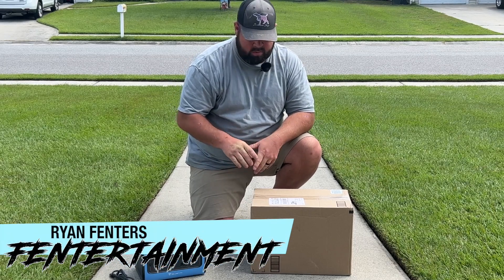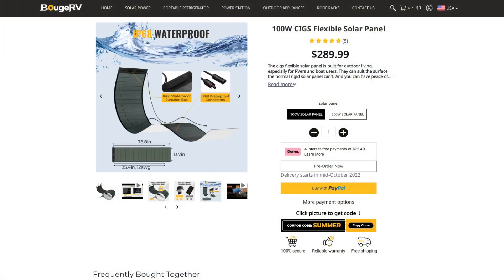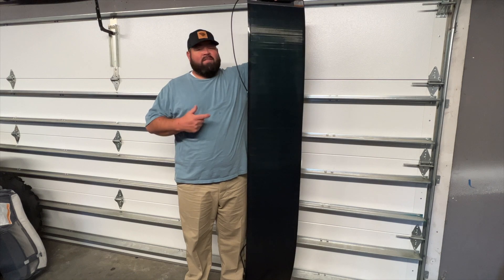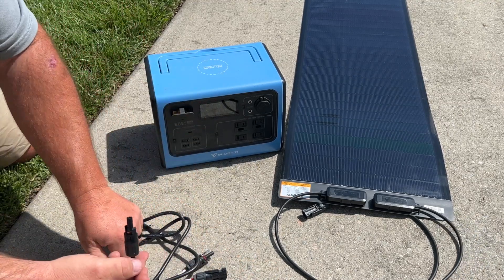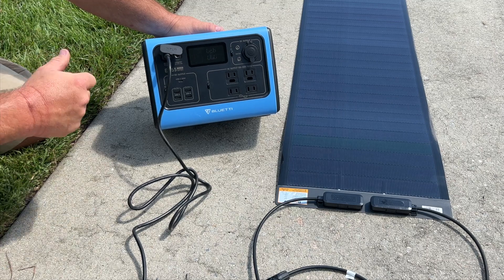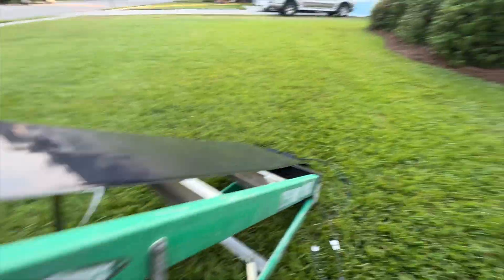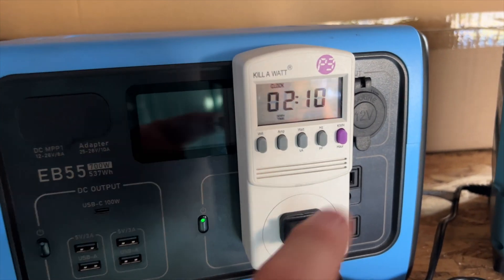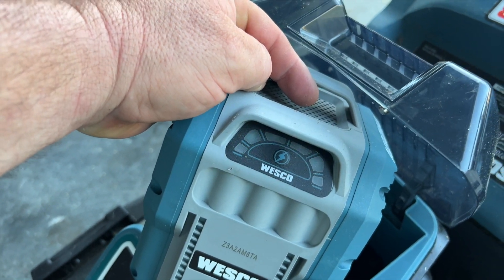Charge your Rechargeable Lawn Mower For FREE | BougeRV 100WATT Flexible CIGS Solar Panel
In this video I review the BougeRV 100 Watt Flexible CIGS Solar Panel. I use this panel in conjunction with the Bluetti EB55 solar generator to recharge my electric self propelled lawn mower. This small solar system could recharge many other things and keep my 12v fridge running just fine.

Save up to 25% total from the end of summer sale